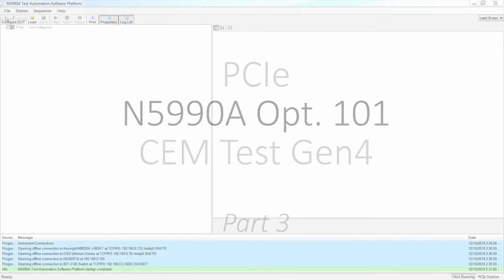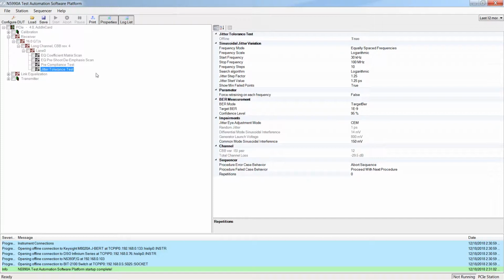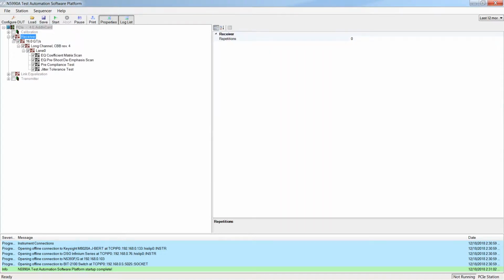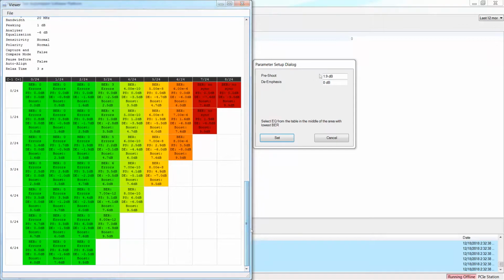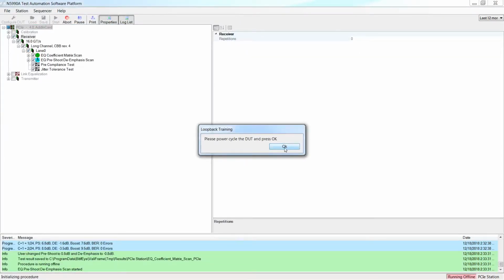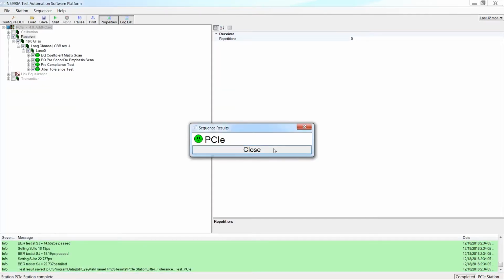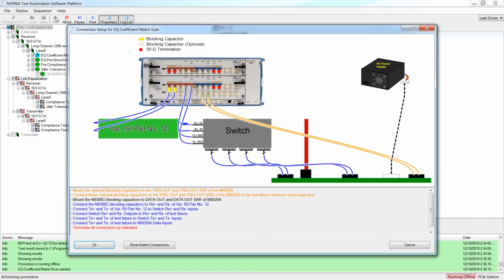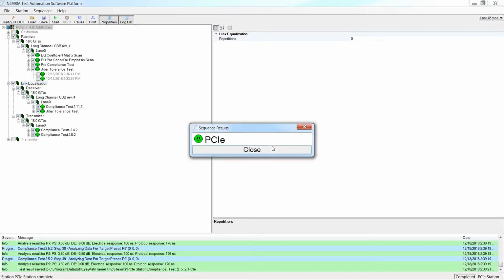PCIe N5990A Opt. 101 PCI Express GEN 4 CEM Tests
Option 101 simplifies PCI Express receiver and transmitter characterization as well as compliance testing.The PCI Express receiver tests (N5990A Option 101) fully support Keysight’s M8020A J-BERT. PCI Express 3.0 and 4.0 can be tested with the build in LTSSM for convenient Link Training.
Alternative the option 301 features the Link Training Suite, which is a great debug tool which helps to do the link training step by step.
The PCI Express Link Equalization Tests (N5990A Option 501) with the J-BERT M8020A use interactive link training.The tests verify the proper transmitter and receiver link equalization negotiation capabilities of an add-in card or a host system.